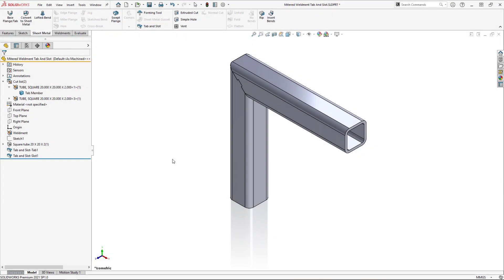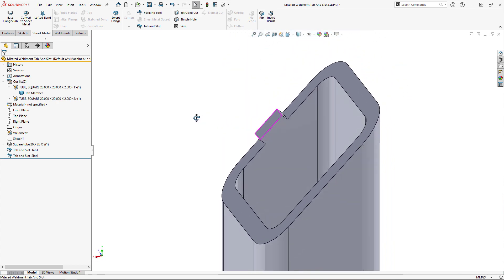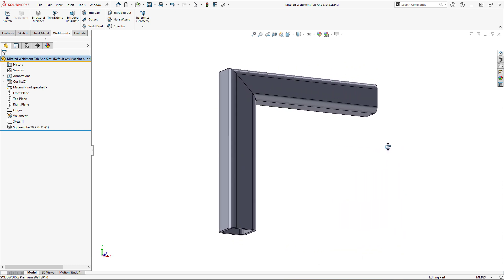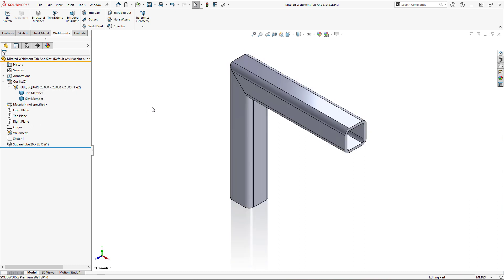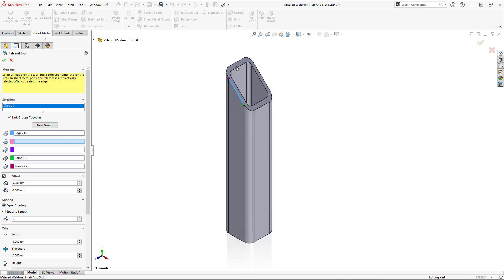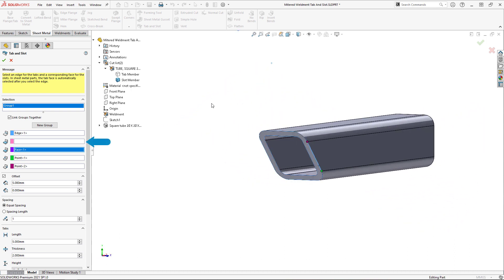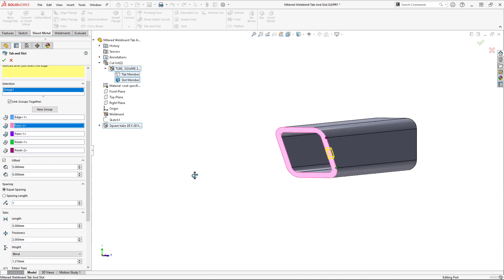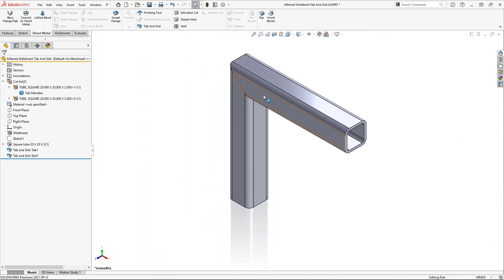Creating a Tab and Slot Feature on a Mitered Weldment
Learn how to create a tab and slot feature on a mitered weldment in SOLIDWORKS! The traditional methodology of creating a tab and slot feature does not work when applied to a mitered weldment, and so this video serves as a guide for this unique situation. Join Alexander as he walks through the process required to produce the desired results.